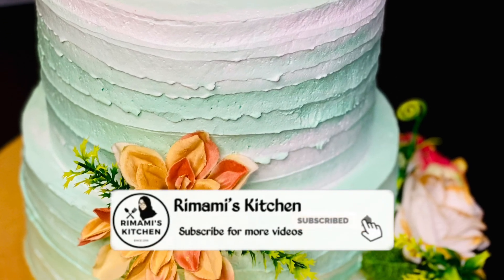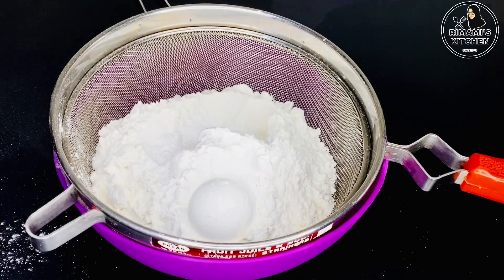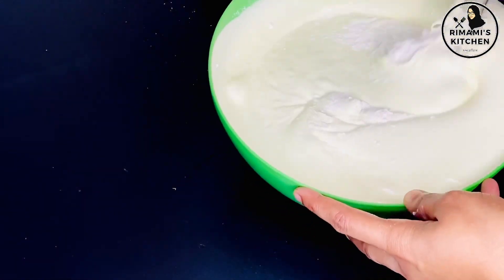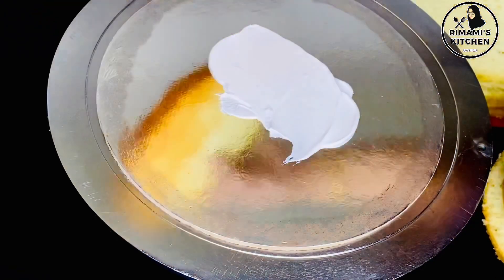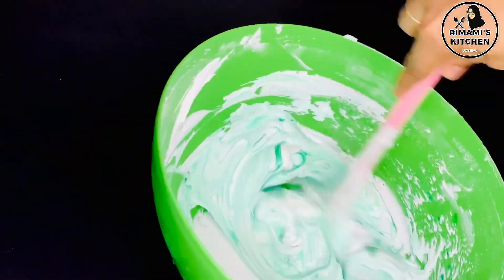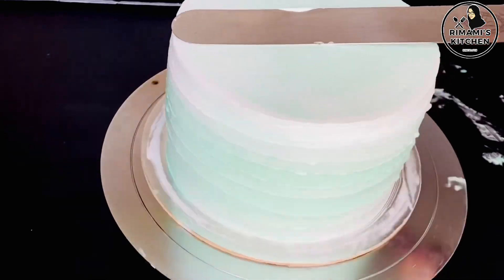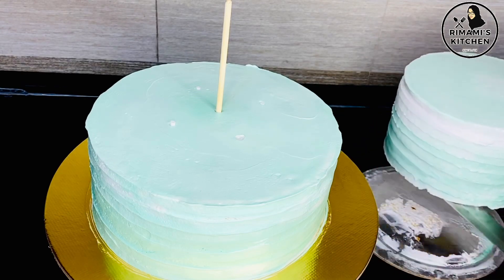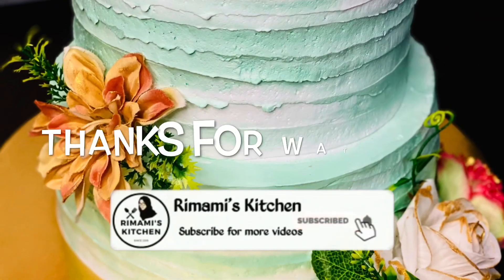Zehra & Samseer vloggers ന്റെ മോളുടെ കാതു കുത്തൽ Ceremonyക്ക് ഉണ്ടാക്കിയ 2 KG Pista Flavour Cake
Hi friends😍,Here i am sharing 2 Kg Pista Flavoured cake with simple cake decorations.
It is prepared in three cake moulds,two 6 inch mould and one 8 inch mould for tier cake.

This pista cake is decorated without any nozzle,it is decorated with small palate knife.
This 2 Kg Pista Flavoured Cake rate is 1500 rs .

Ingredients :

Maida : 2 cup (remove 4 tblspn)
Cornflour : 6 tblspn
Baking powder :2 tspn
Egg :8
Vanilla essence -2 tspn
Pista essence -5-6 drops

Foldable tripod :

Ring light for tripod :

Sujatha mixer grinder :

Cake turn table :

Hawkins Contura Hard Anodized Induction Compatible Extra Thick Base Pressure cooker:

Plastic strainer:

Non-stick cookware:

Butterfly 3 burner glass top gas stove :

Steel onion stand:

Glass bowl i used :

Wooden cutting board:

Glass pudding tray:

Pigeon vegetable chopper:

Steel 1 1/2 liter rice cooker :

Hawkins futura hard anodised black pot:

Glass bottle:

Aluminium round cake mould (1/2 kg ,1 kg, 2 kg):

Doll cake mould:

Spring form cake mould:

Nolta Popular Series Flat Tawa Pan Nonstick (31cm):